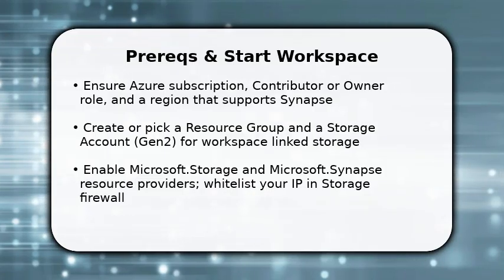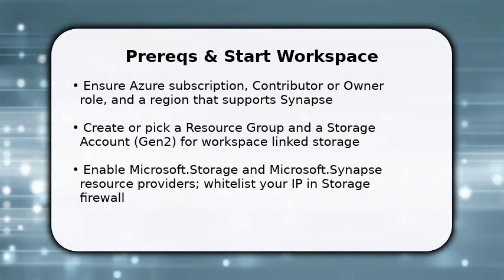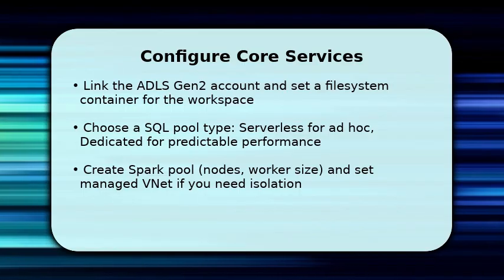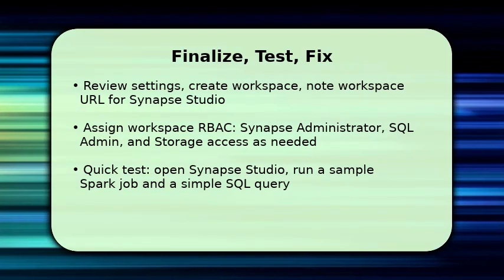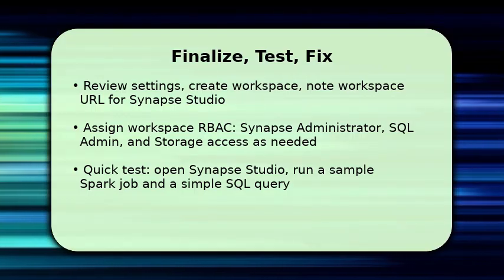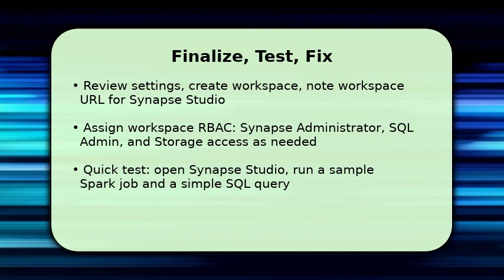How to Create Azure Synapse Workspace - Step by Step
How to Create Azure Synapse Workspace - Step by Step | 🔒 Surfshark VPN Deal — Stay private and secure. $1.99/mo + 3 Months Free ▸

Dive into the world of Azure Synapse Analytics as we guide you through creating your own workspace. From setting up prerequisites to finalizing configurations, this step-by-step tutorial will equip you with essential knowledge for data integration and analytics on Microsoft's cloud platform.

Azure Synapse Analytics, create Azure Workspace, data integration, cloud computing, Microsoft Azure, step-by-step tutorial, prerequisites setup, configuration finalization